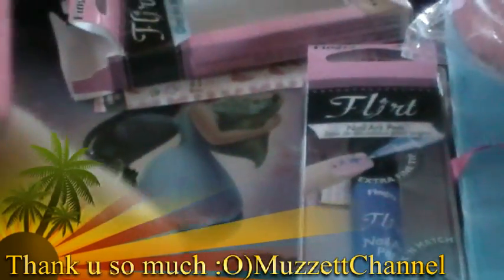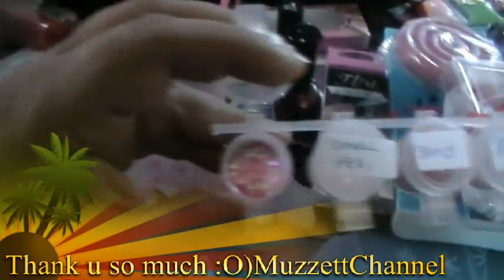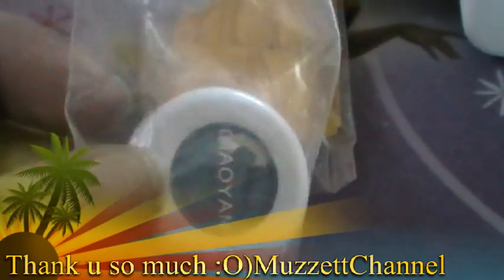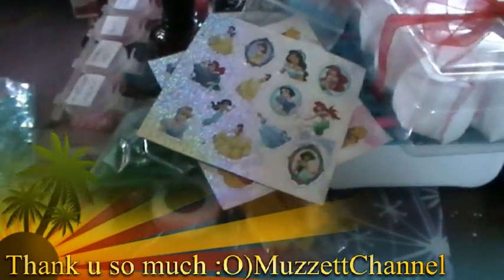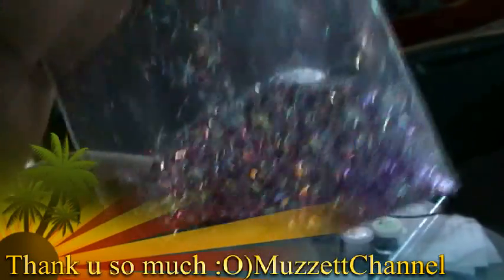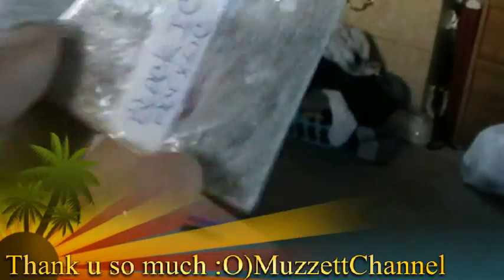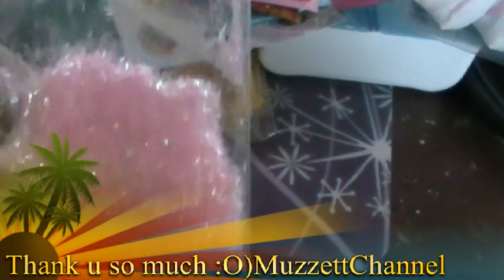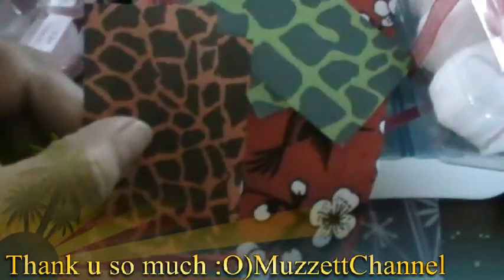2nd swap with muzzettschannel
thanks so much love everything